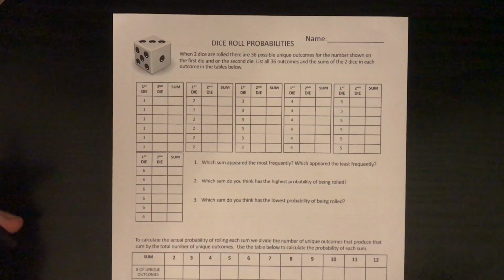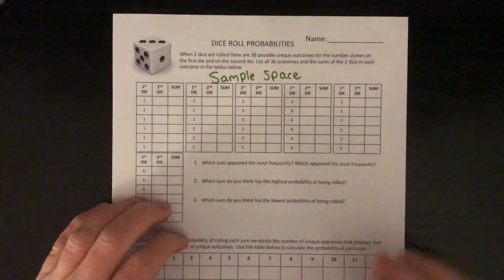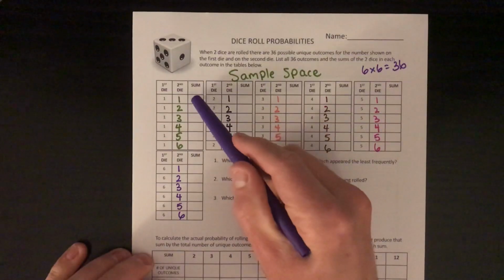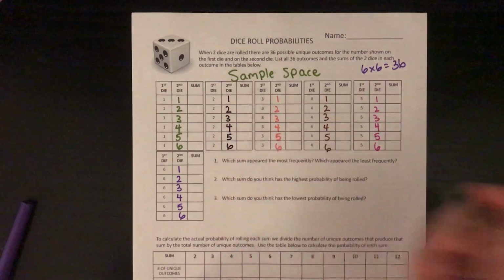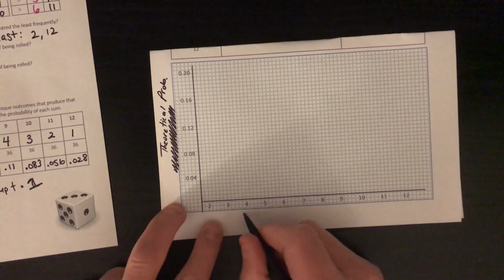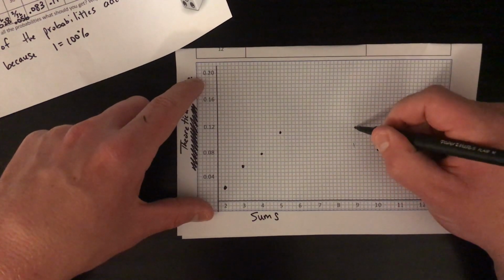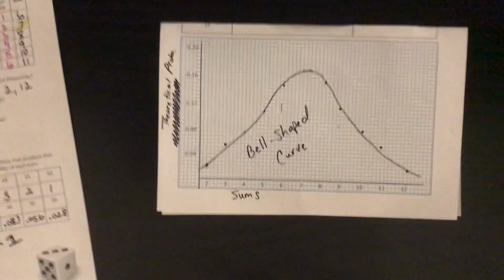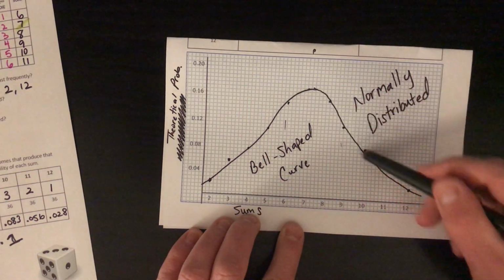Dice Roll Probability May 27th